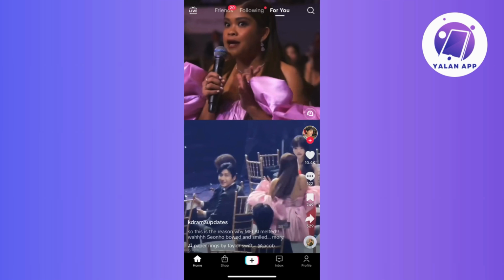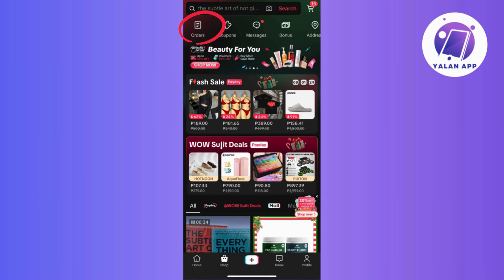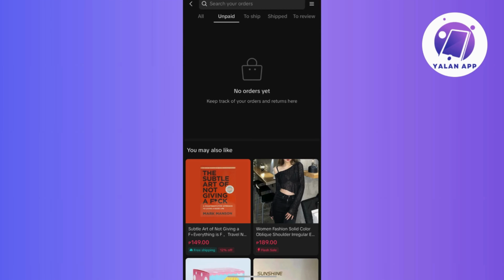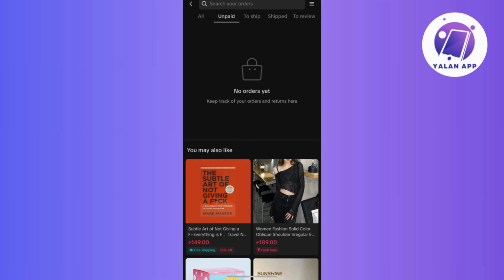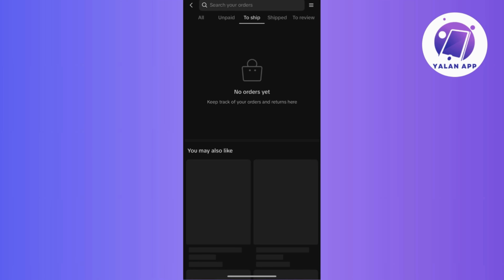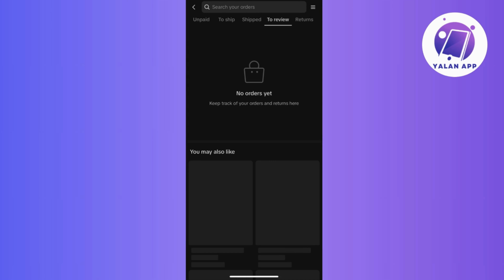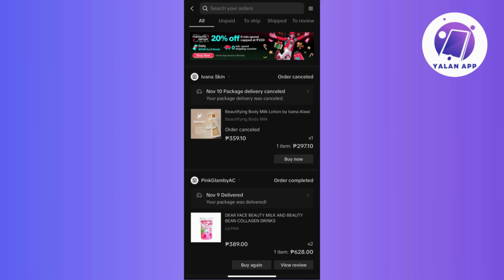How To See TikTok Shop Orders (2025)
If you want to be able to see your TikTok Shop orders, this tutorial will be perfect for you!